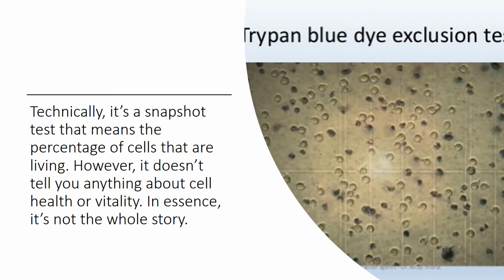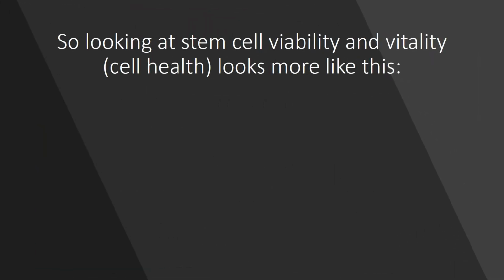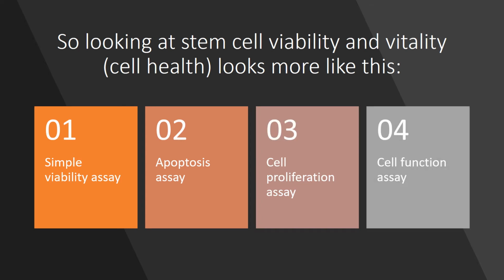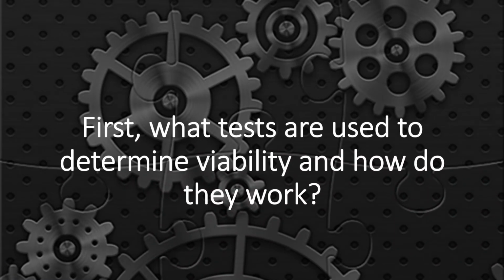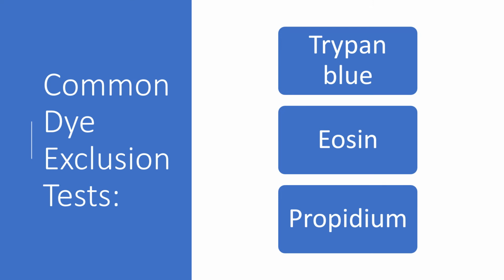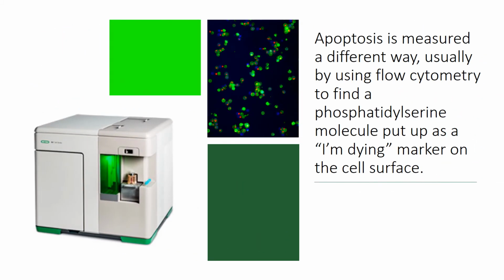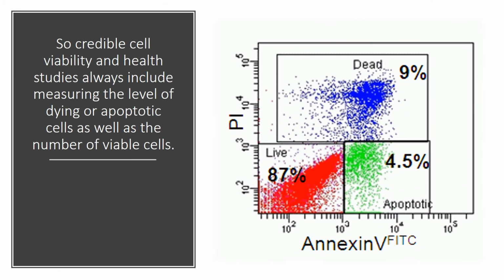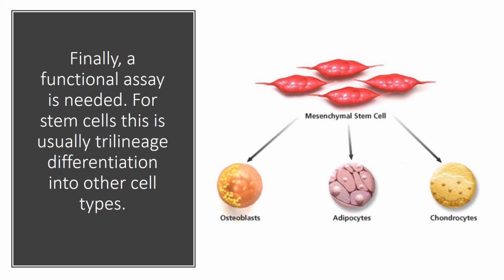What is cell viability?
What exactly is "cell viability"—and why is it so misunderstood in the stem cell space? In this video, Dr. Centeno unpacks what viability really means, how it's measured, and why the standard methods used by tissue vendors may not tell the full story.

You’ll learn:
🔹Why dye exclusion tests like trypan blue only reveal membrane integrity—not overall cell health
🔹The importance of detecting apoptotic cells using flow cytometry
🔹Why real viability requires demonstrating proliferation and function in culture
🔹How tri-lineage differentiation proves stem cells are truly functional

Dr. Centeno compares testing methods to patient health as a relatable analogy, emphasizing that a cell being "alive" isn't enough. For stem cell therapies to work, those cells must also be healthy, functional, and capable of repair.

Dr. Centeno is a pioneer in interventional orthobiologics and founder of the Centeno-Schultz Clinic. He brings years of lab and clinical experience to help you navigate what viability numbers really mean.

Centeno-Schultz Clinic
403 Summit Blvd Suite 201
Broomfield, CO 80021

Key Timestamps:
00:00 – Intro: What is cell viability and why does it matter?
00:21 – Viability defined: percentage of living cells doesn’t equal cell health
01:06 – The 4 essential tests for viability and vitality
01:32 – Dye exclusion test explained (trypan blue, ESN, propidium)
02:28 – Apoptosis, proliferation, and functional assays complete the picture